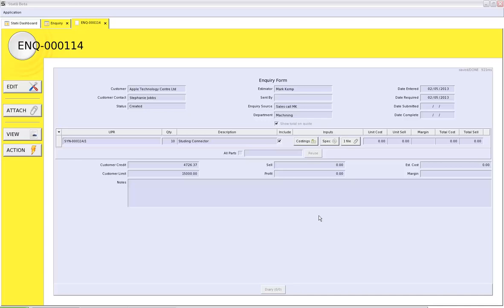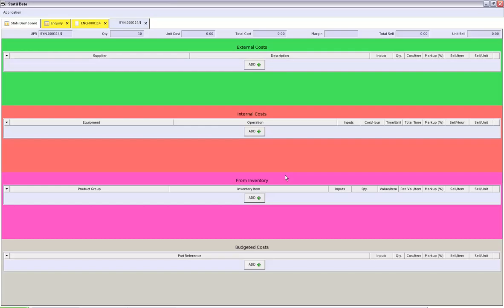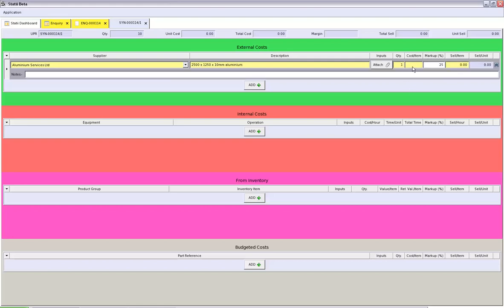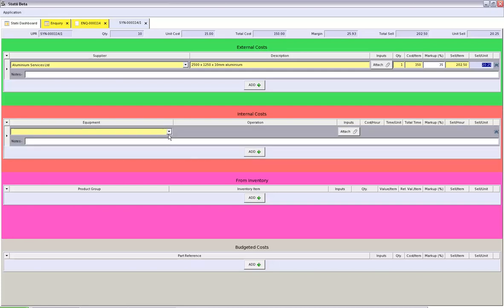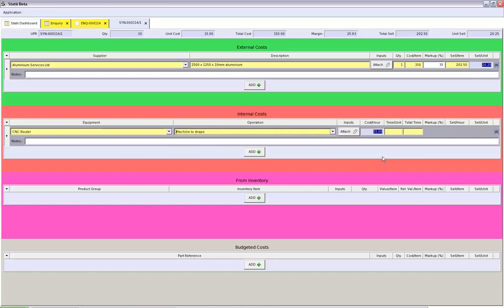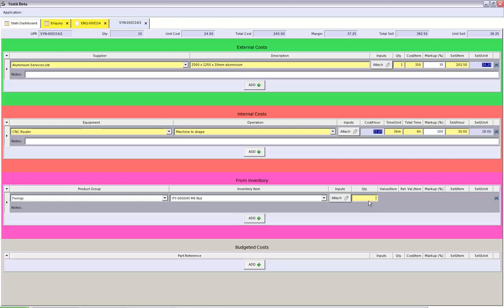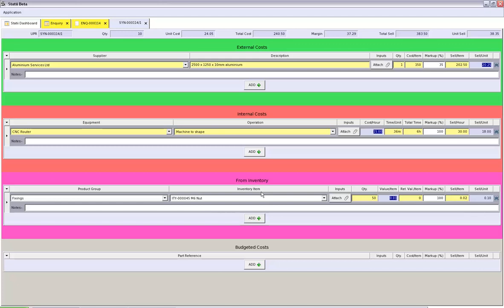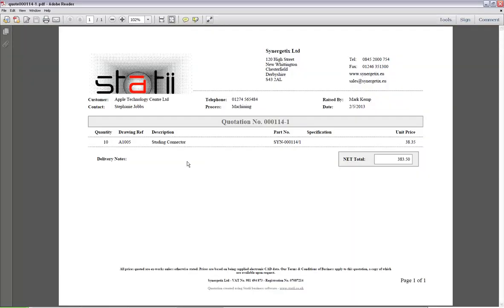Statii Software - How to price a part with detailed costing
This video shows how to price a part in depth using a combination of all the price functions which are external, internal and inventory. Although a little more time consuming pricing properly at this stage means that there is no further work at a later stage should the enquiry convert to a live job. External will automatically generate purchase orders, Internal will automatically generate the work instructions along with job card and the inventory function will generate the demand for stocked materials.